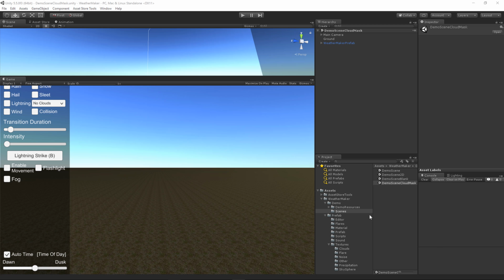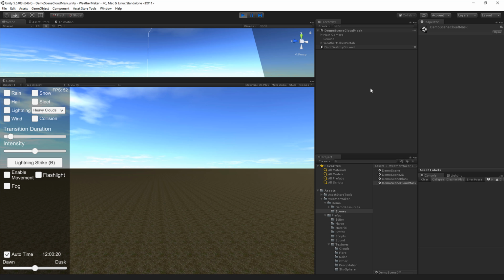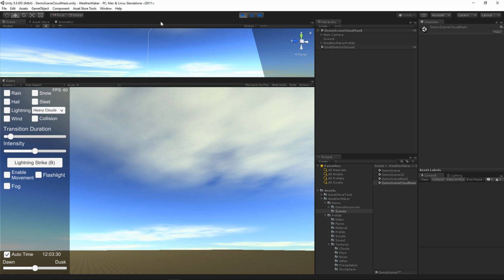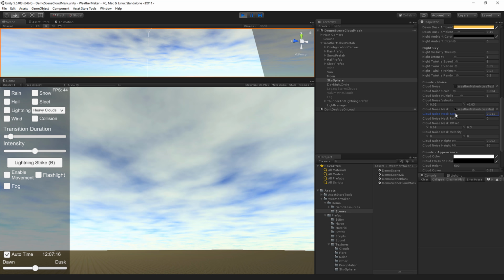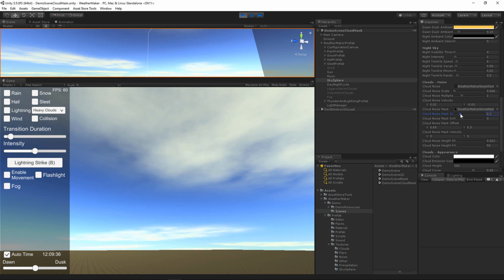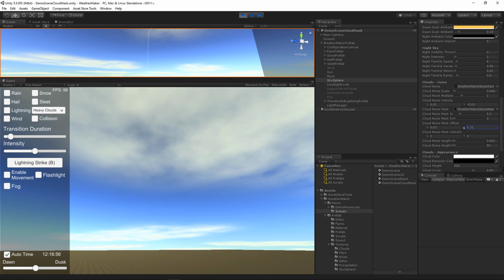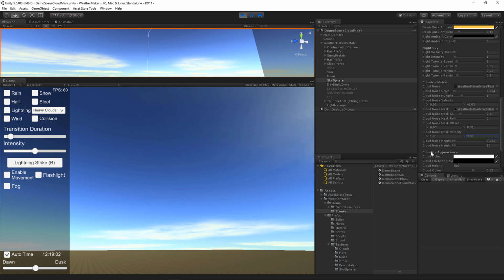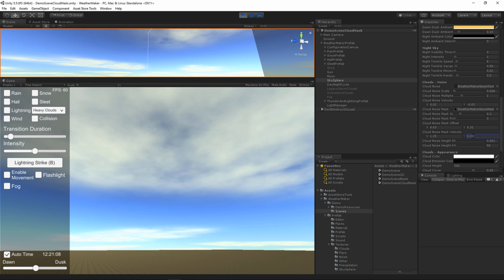Weather Maker Cloud Masking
Weather Maker has a nifty cloud masking feature that lets you blot out clouds in various parts of the sky. This makes it easy to have more variety of clouds in the sky that look more natural.